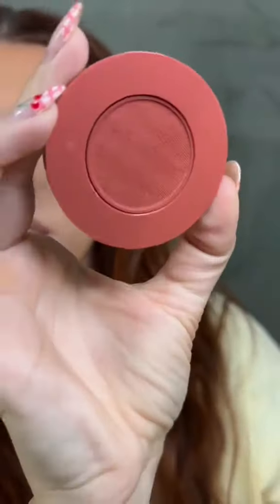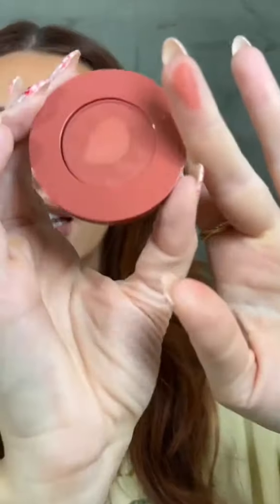Nudestix Stax Blush Balm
Chelsea Thompson looking perfectly peachy in Nudestix Stax Blush Balm in 'Picante Nude'. Its cushion-soft finish adds a warm, velvety glow to her cheeks while providing skincare benefits that hydrate and moisturize the skin! 🍑✨

Shop the shade on Nudestix.com, @Sephora, @ultabeauty, @cultbeauty, @ShoppersDrugMartTV& @selfridges